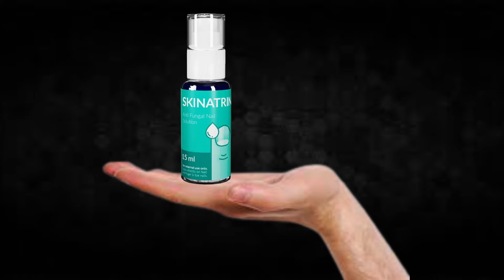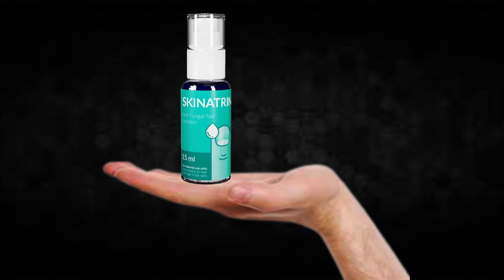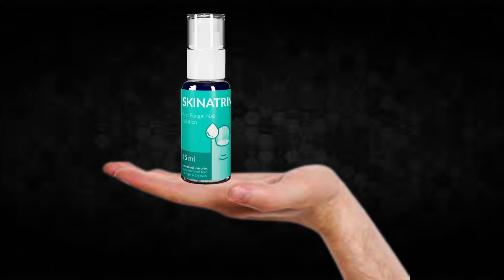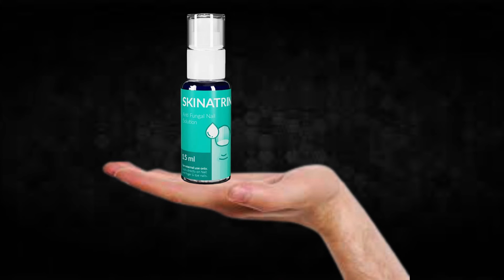Skinatrin - Skinatrin Review!!Skinatrin Supplement!!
I recorded this video because I saw that many people are doubtful if Skinatrin really works or if it is just another supplement that does not fulfill what promises, I hope to have helped with the video.

TAGS (IGNORE)